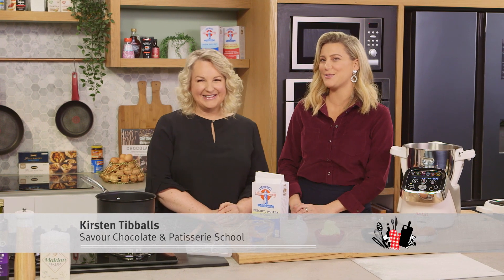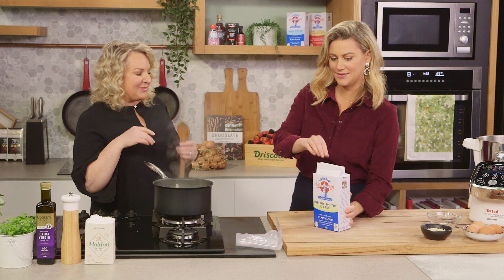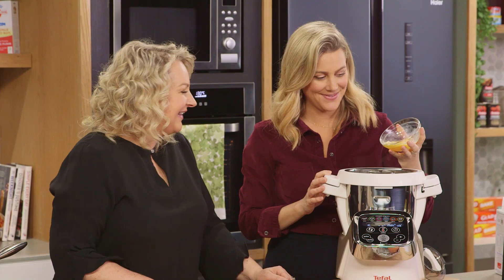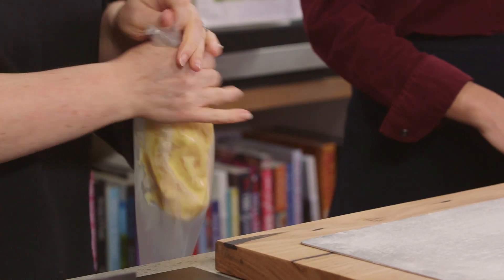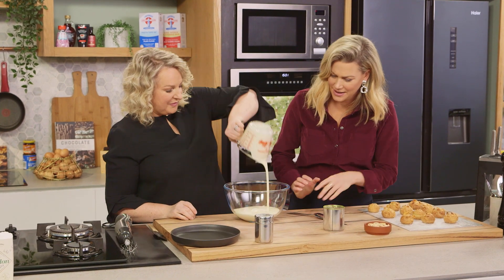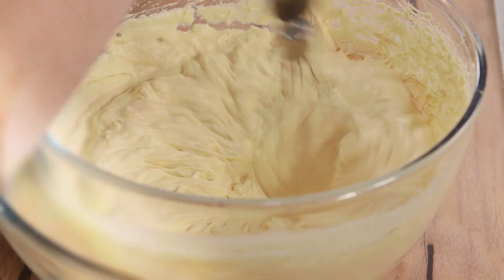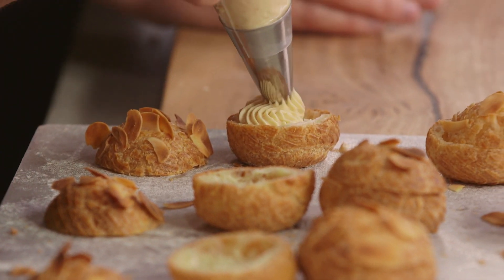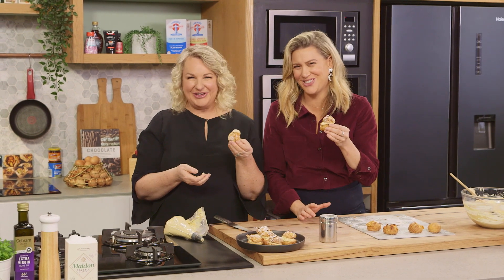Caramel Choux Puff | Everyday Gourmet S10 Ep75